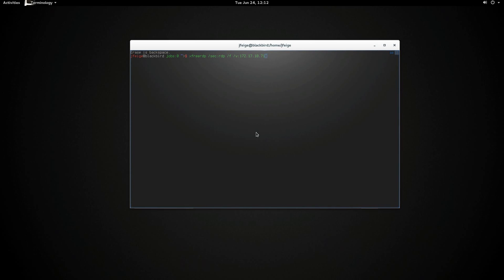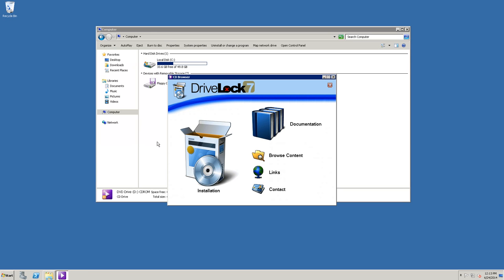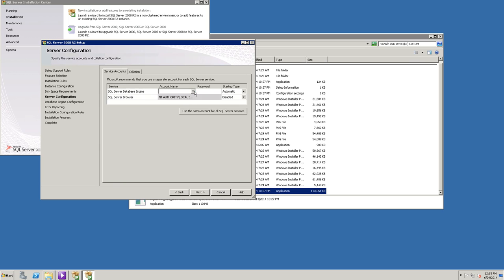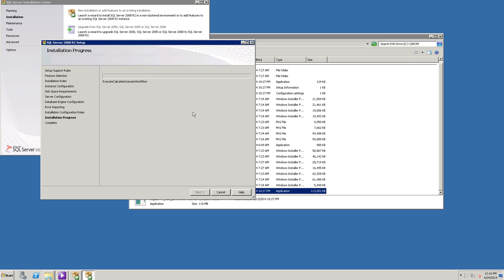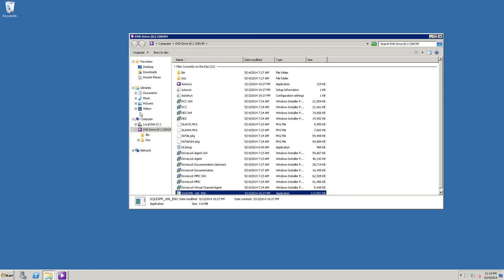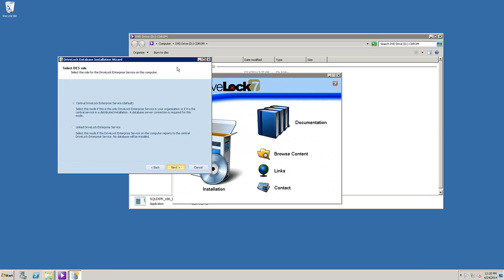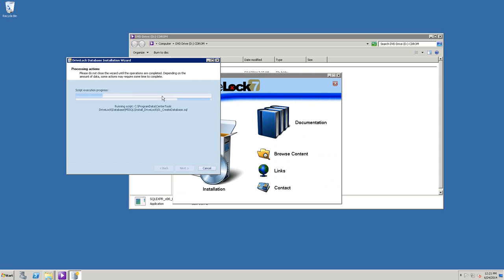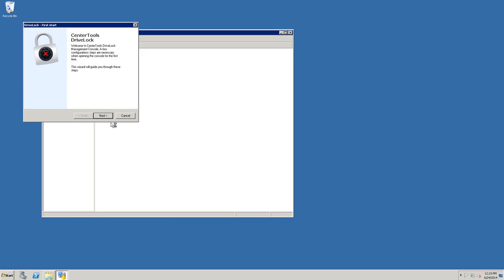DriveLock Install SQLExpress / DES / DCC / DMC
Installation of DriveLock on Windows 2008R2 including:
SQLExpress / DES / DCC / DMC